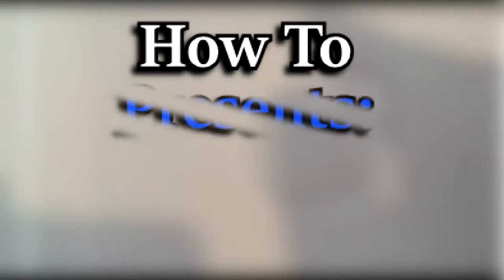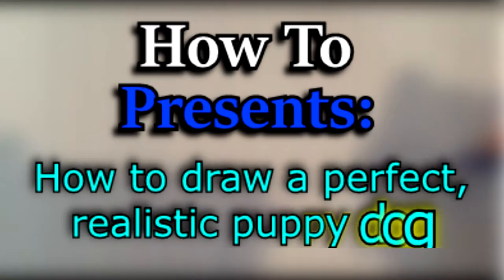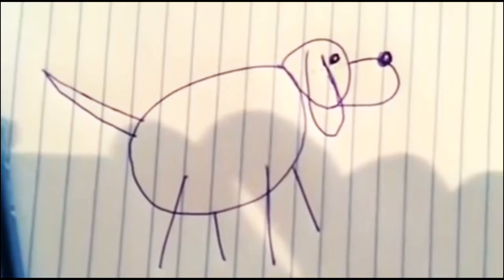How To Draw A Perfect, Realistic Puppy Dog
How To Presents: How to draw a perfect, realistic puppy dog.